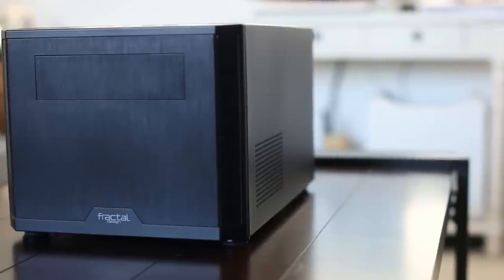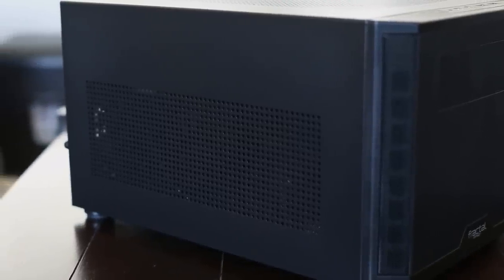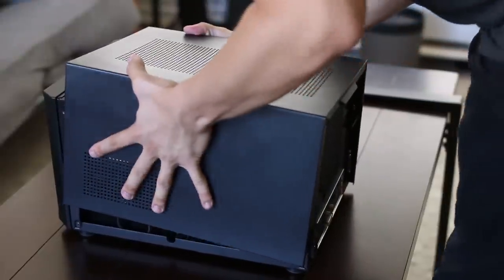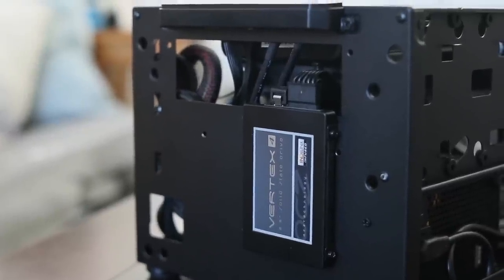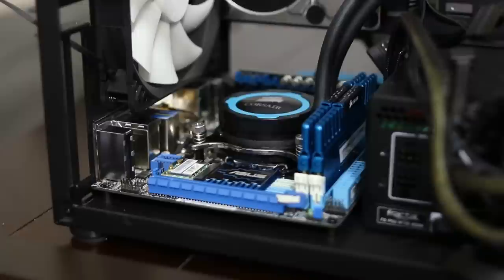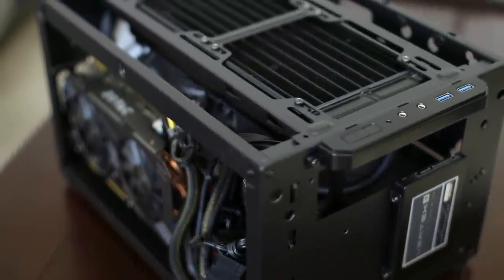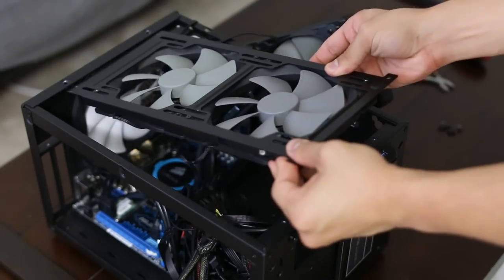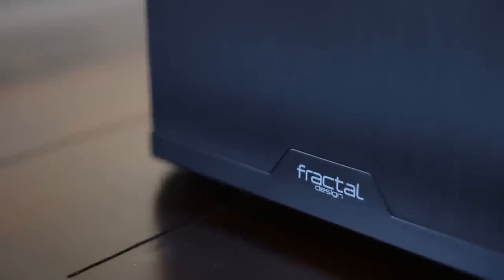Fractal Design Core 500 - Powerful Portability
The Core 500 from Fractal Design touts full-size hardware support for just about every component while maintaining an incredibly small footprint compared to a traditional mid-tower chassis.

Fractal Design Core 500

✉ SEND FAN MAIL TO:
Bitwit